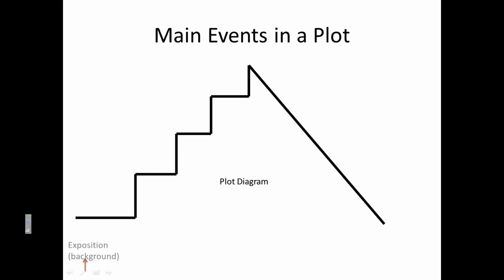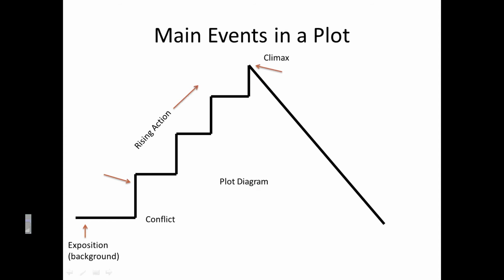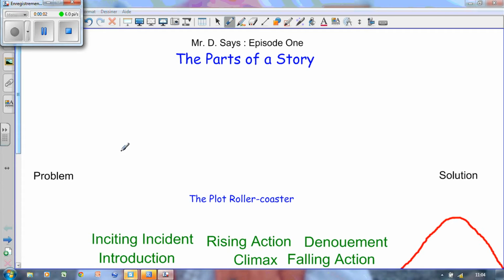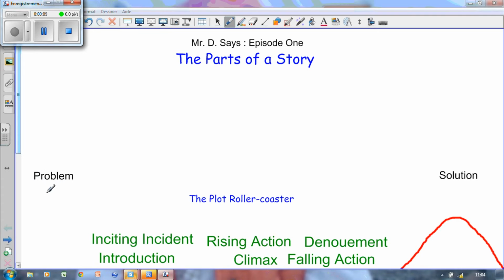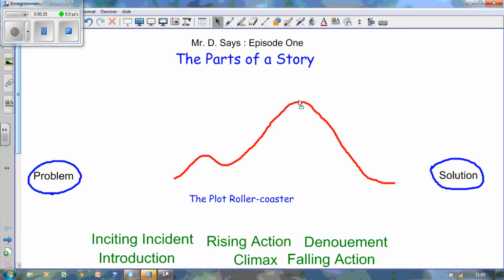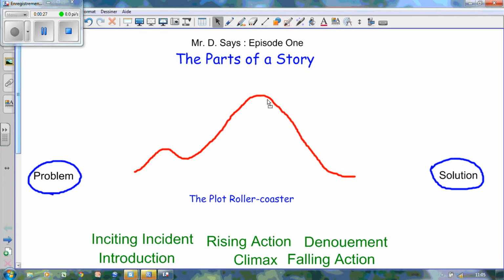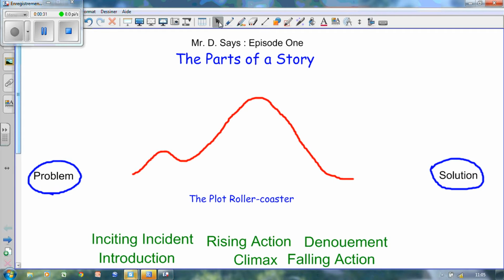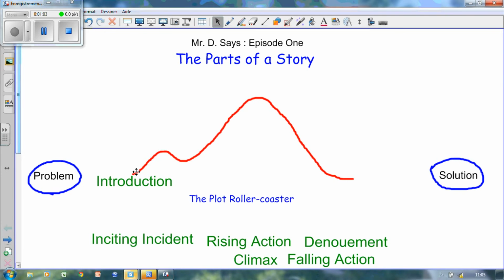The Storytelling Frame